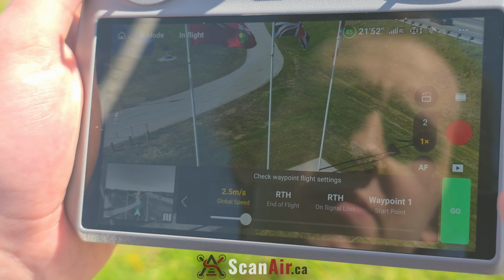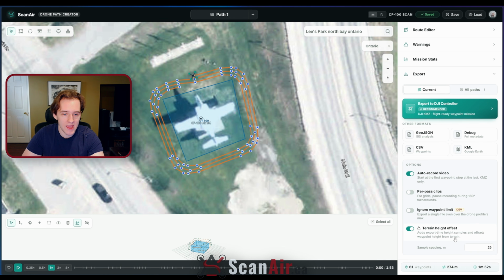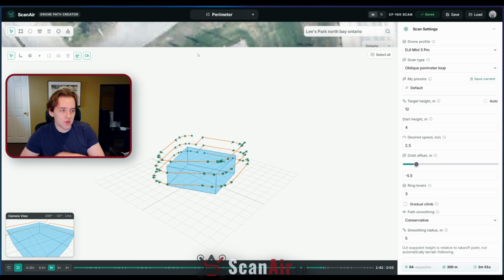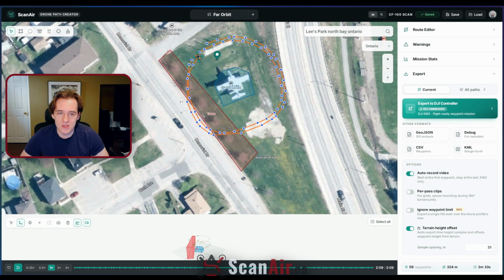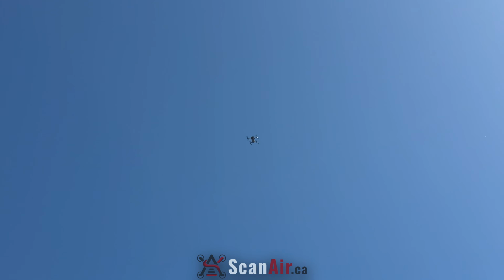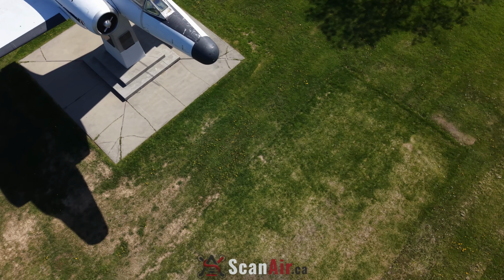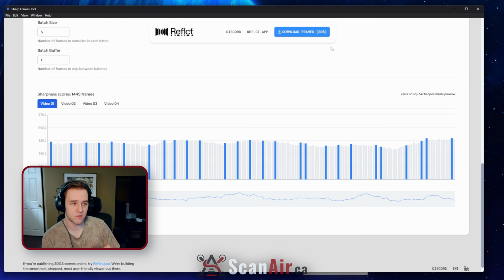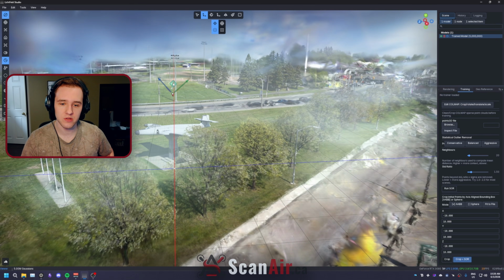3D Scanning a Fighter Jet with DJI Mini 5 Pro | Full Gaussian Splatting Workflow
In this video, I walk through a drone scanning workflow using ScanAir to plan DJI-compatible waypoint missions, export a KMZ file, load the mission onto a DJI RC 2 controller, and prepare the captured footage/images for 3D reconstruction and Gaussian Splatting.

ScanAir is built to make drone scan planning faster by helping generate clean flight paths for mapping, property scans, construction sites, landscaping projects, inspections, and 3D visualization workflows. The goal is to make it easier to create consistent drone capture paths that can produce better reconstruction results.

Software / tools used:
ScanAir Path Creator - Free 7 Day Trial:

Workflow shown:

- Create a drone scan path in ScanAir
- Export a DJI-compatible KMZ mission file
- Load the KMZ mission onto a DJI RC 2 controller
- Capture the drone scan
- Process the scan data for 3D reconstruction
- Use COLMAP and LichtFeld Studio as part of the 3D Gaussian Splatting workflow

This is part of the ScanAir project, focused on drone scanning, aerial mapping, 3D site visualization, and high-fidelity digital reconstruction.

0:00 Intro
0:56 Planning with path.scanair.ca
7:00 Capturing the Drone Footage On-Site
12:31 Post-Processing the Scan
15:20 Final Results